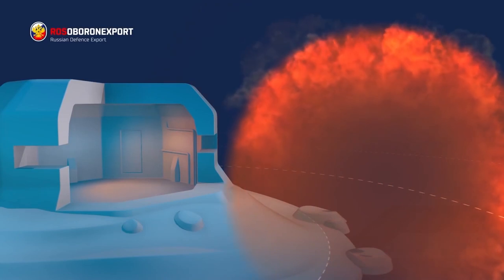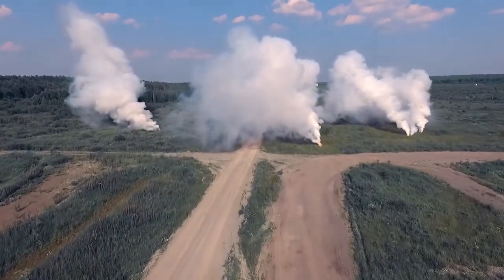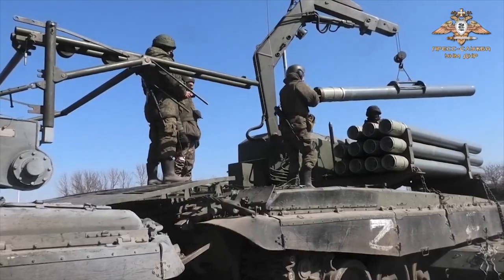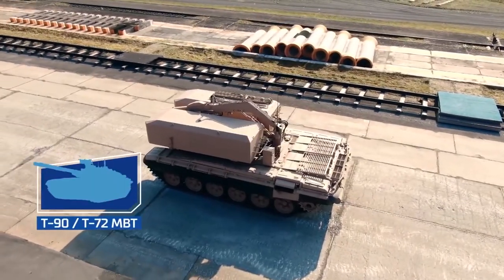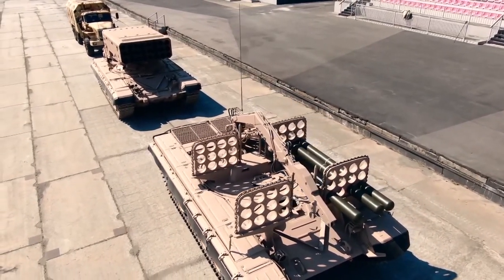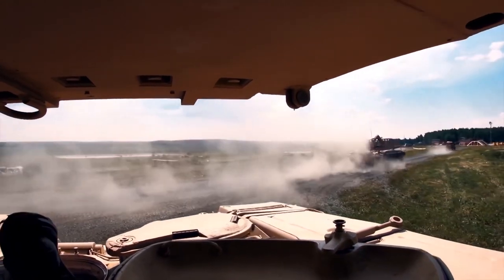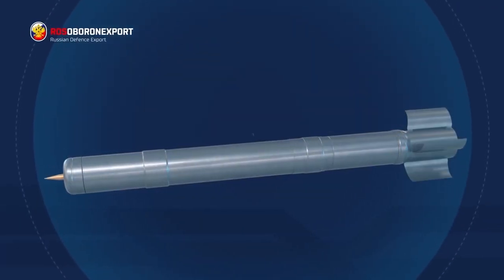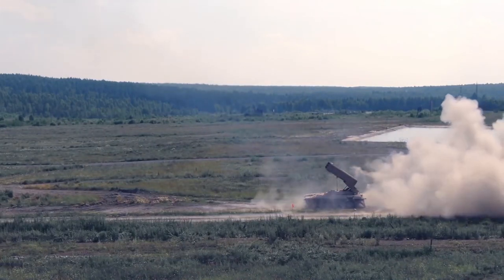How does Russian TOS-1A Thermobaric Rocket Launcher work which is used in Ukraine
In this video, Army Recognition explains how the Russian TOS-1A 220mm Thermobaric rocket launcher works. The TOS-1A is now used in Ukraine by the Russian armed forces.

Read the full TOS-1A Technical Data and Fact Sheet at this